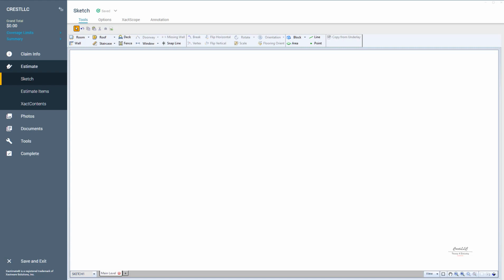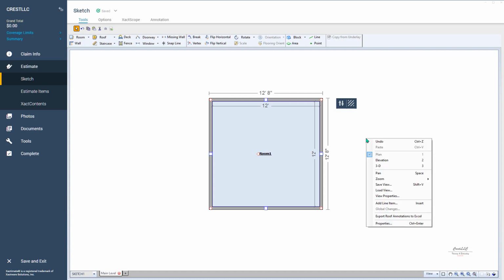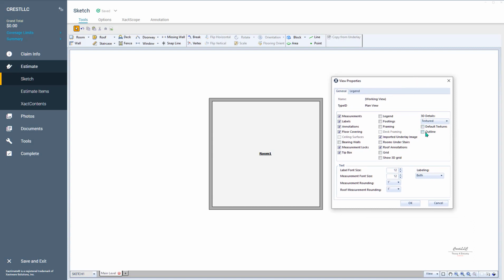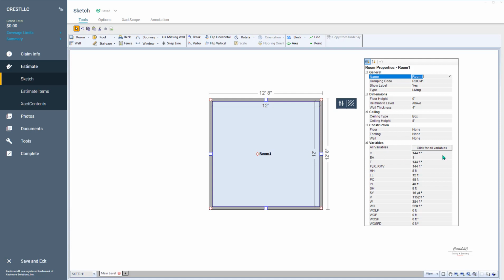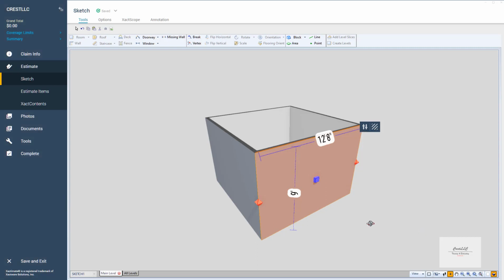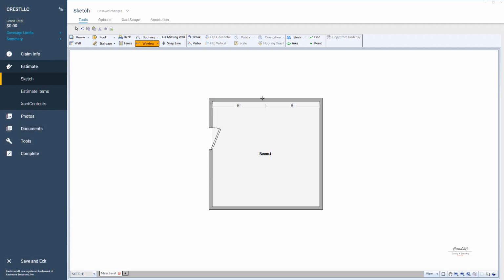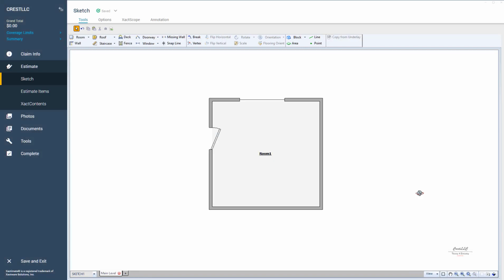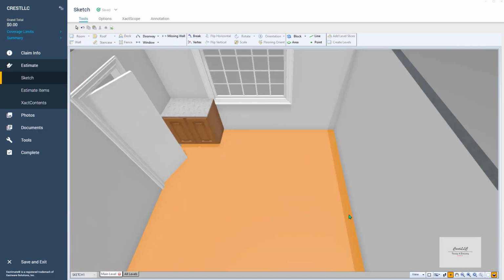Xactimate - 8/29/2022 X1 Update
Here are most of the X1 updates from the Xactimate August 29, 2022 update on 3D view and cabinets